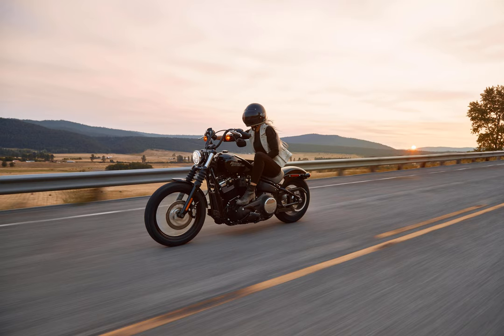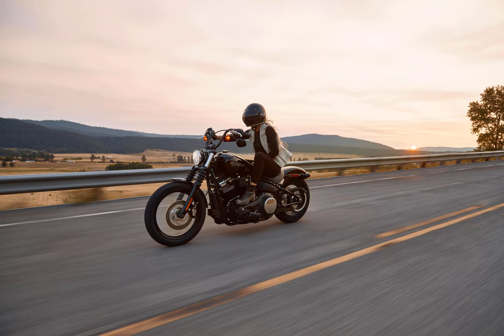road bike - First roadbike upgradesfirst roadbike upgrades